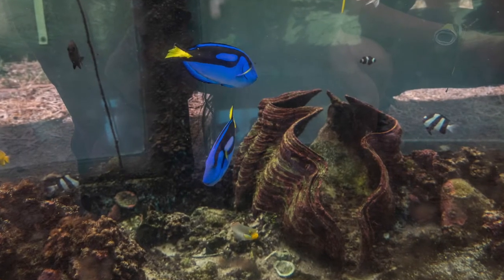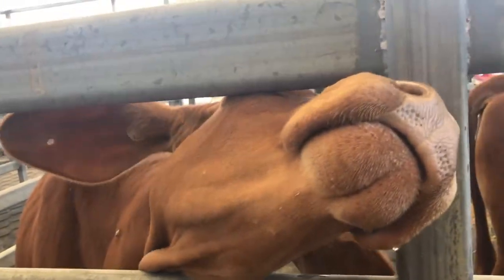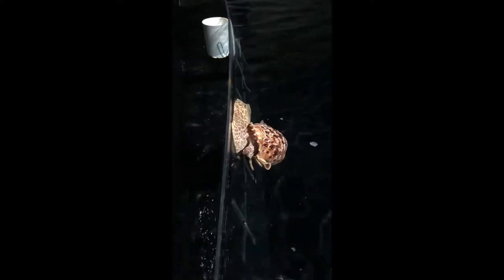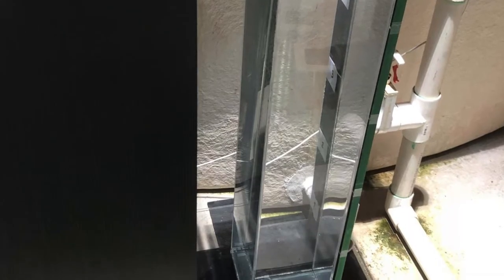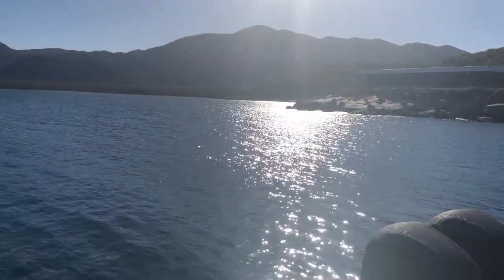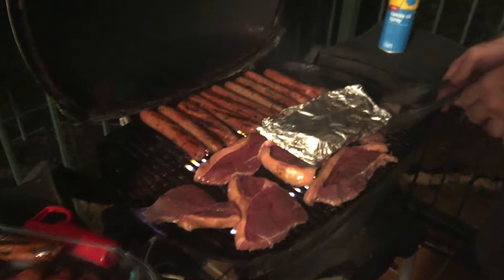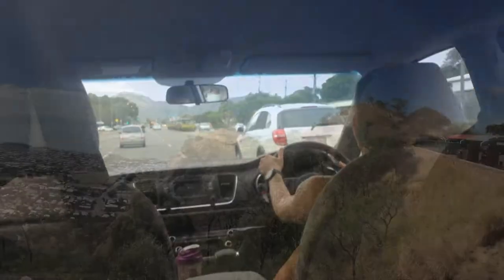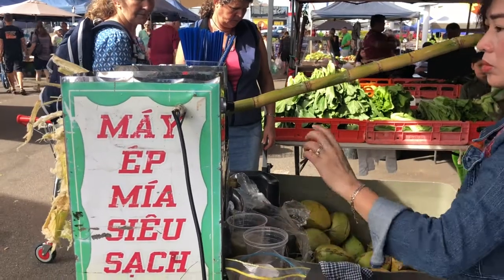Great Barrier Reef Initiative - Vlog 3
Sierra Rosenzweig '20, Amber VanHemel '19 and Zoe Lallas '20 are spending the summer in Australia and New Zealand and and participating in a new research and engineering project in collaboration with the Australian Institute of Marine Science and James Cook University on the Great Barrier Reef. While there, they will be vlogging about their experiences. Be sure to follow along!